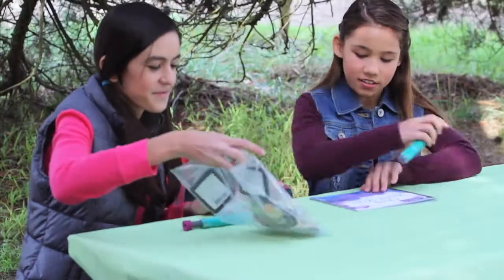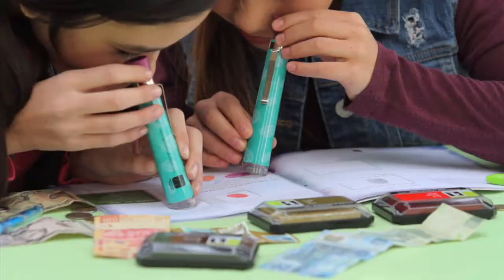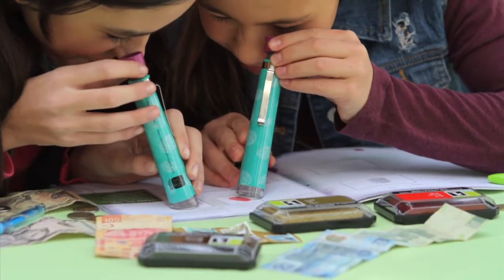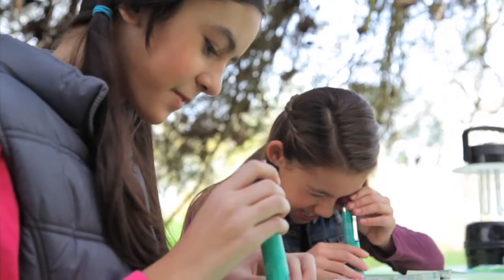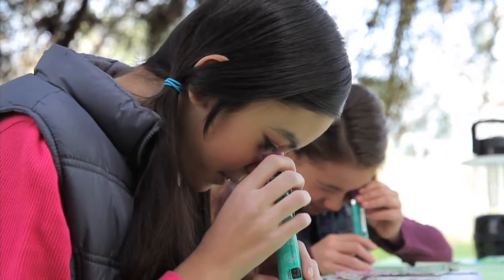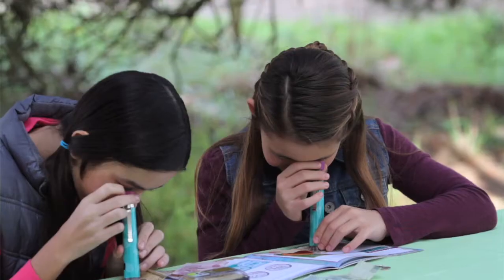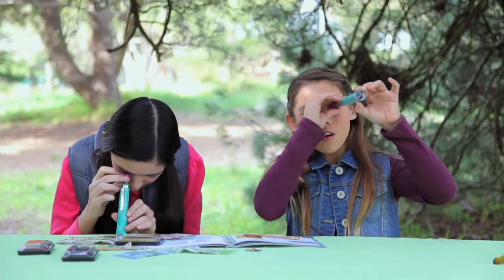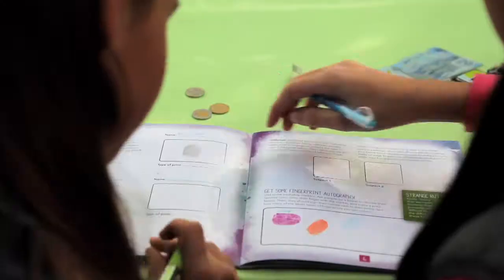Educational Insights [ ] Crime Solver Scope & Forensic Activity Journal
We were tasked to make promo videos for the launch of great new science products from Educational Insights. They do such a great job at making easy to use tools for children to mix fun and learning.

Use this 2-in-1 microscope/telescope to examine evidence and explore forensic mystery-solving techniques in the included 22-page Forensic Activity Journal. Journal includes fingerprinting activities, counterfeit money detection, cloth fiber and hair identification, and more. to see the full line of Nancy B's Science Club products.